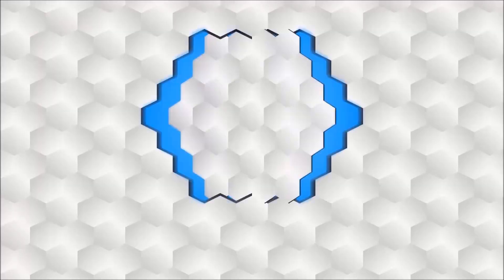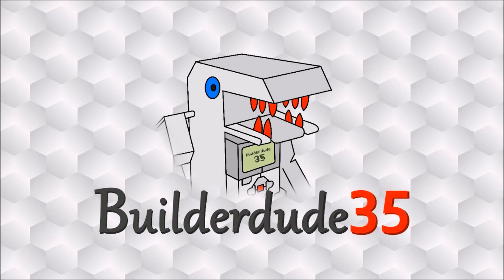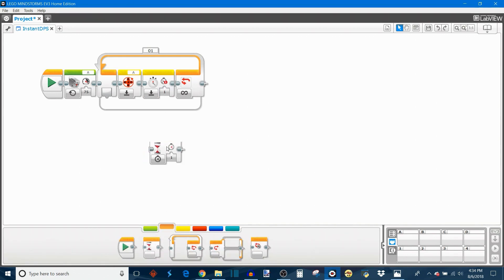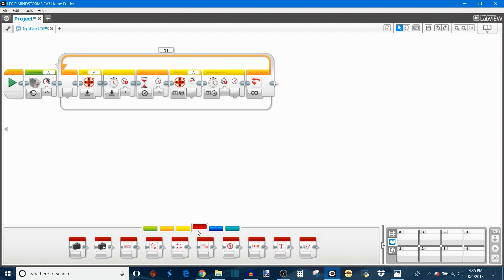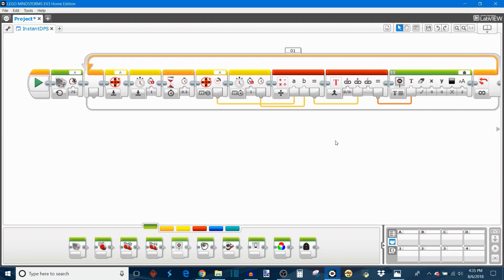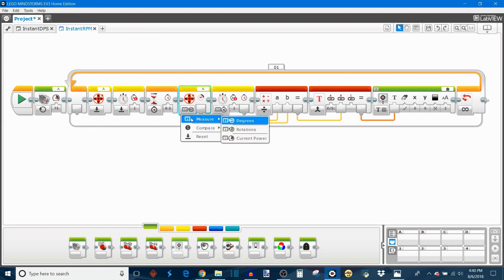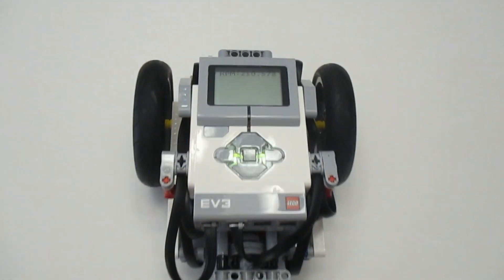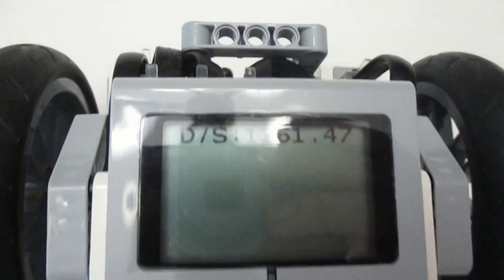Measure Instantaneous RPM of an EV3 Motor + Stall Detection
Today's EV3 programming tutorial will teach you how to make a program that measures the instantaneous rotation speed of a motor attached to your EV3 robot. This program measures the motor's rotation speed at the exact moment the program is called. The best part is, no external sensors are required; the program uses the rotation sensor built into the EV3 motor and the timer built into the EV3 brick. The program can measure rotational speed in either degrees per second (D/S) or revolutions per minute (RPM). A very useful program for FLL teams. This is an expansion of last week's video, which demonstrated a program that measured average RPM.